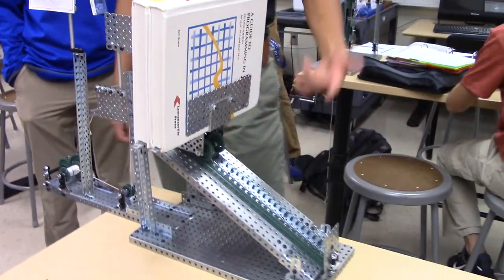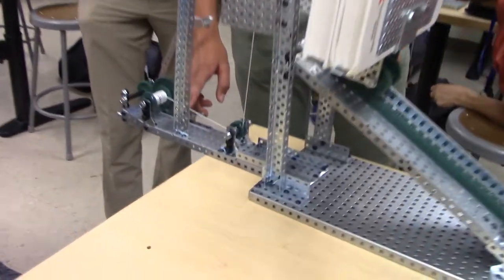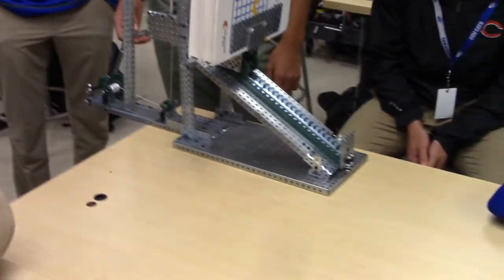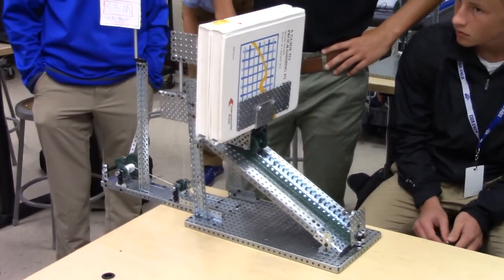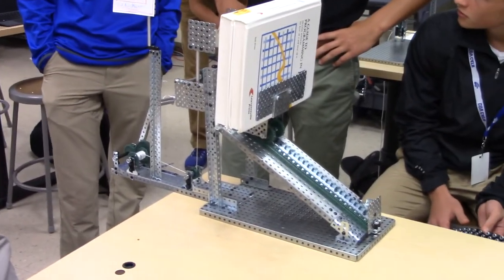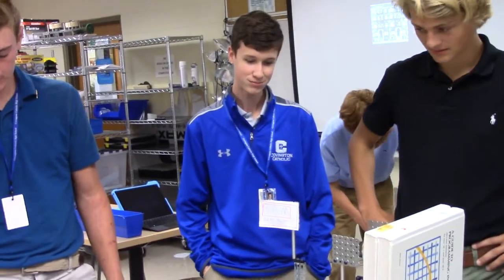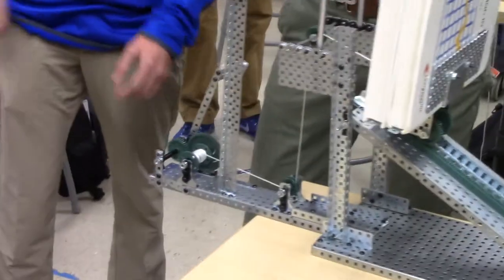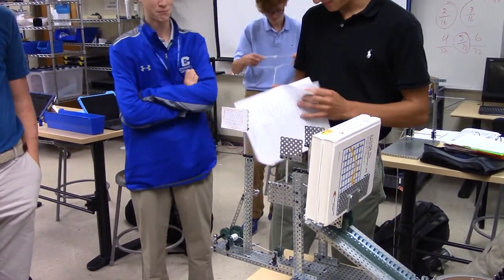2017 - 2018 POE Compound Machine - Book Climber